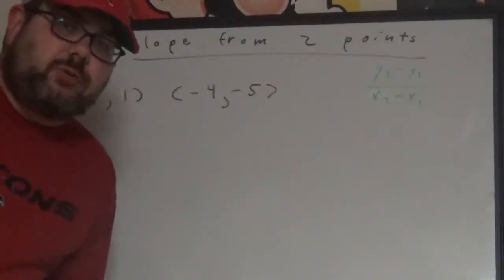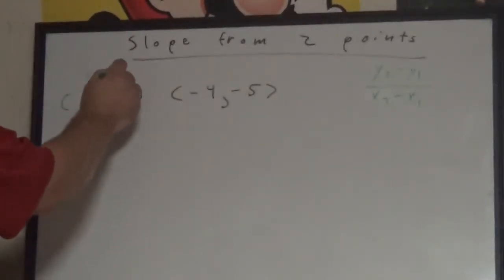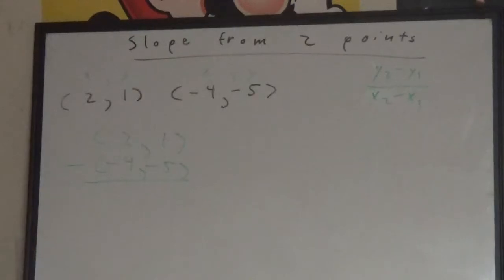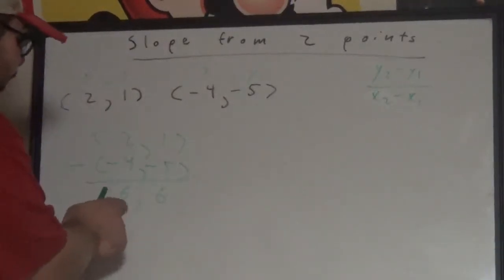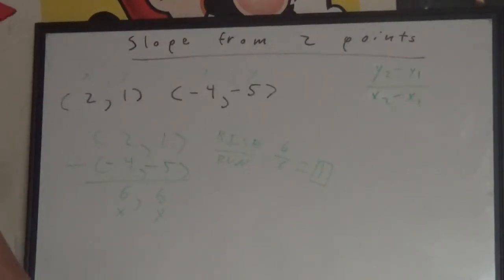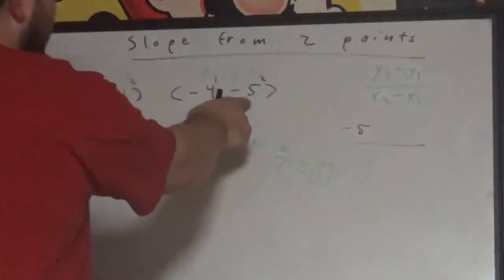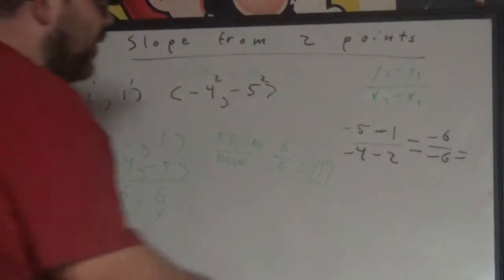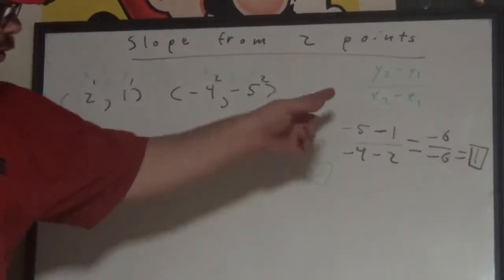Finding Slope from Two Points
Mr. Coker's Foundations of Algebra lesson 8-1 (Part II.)